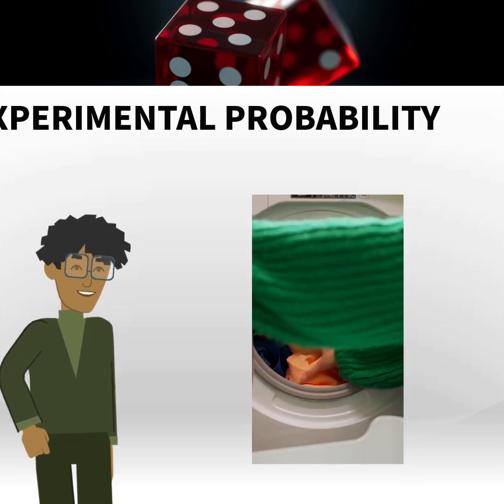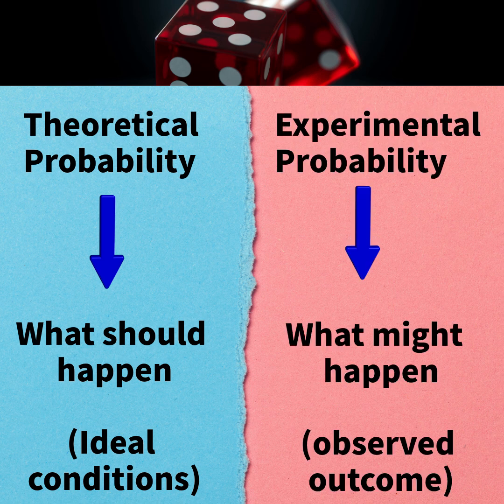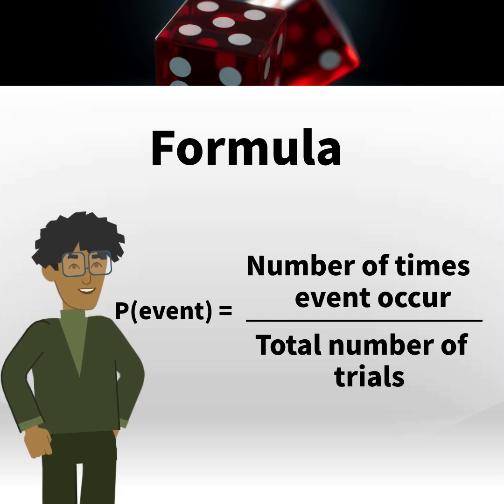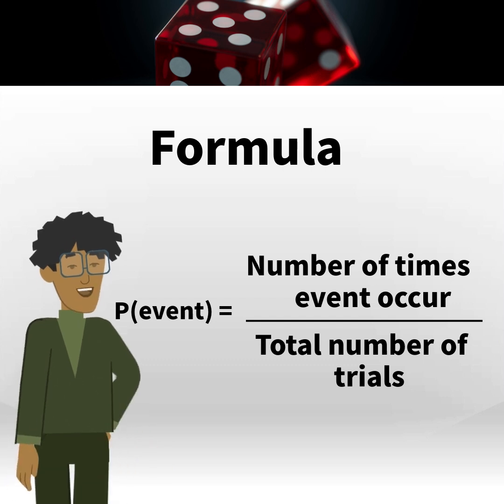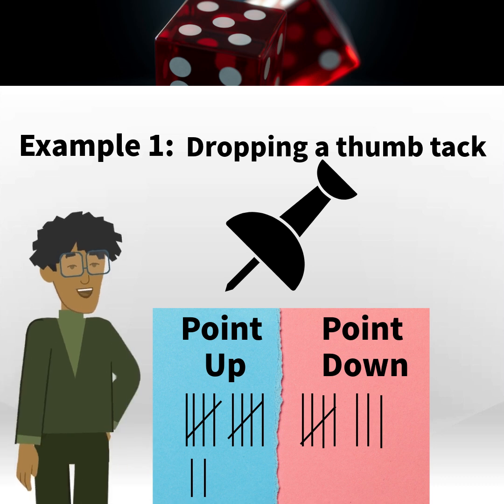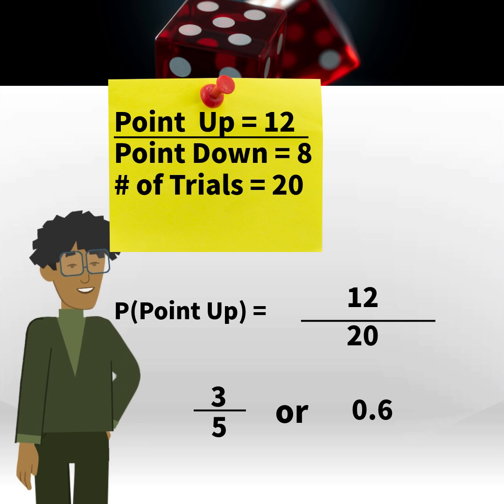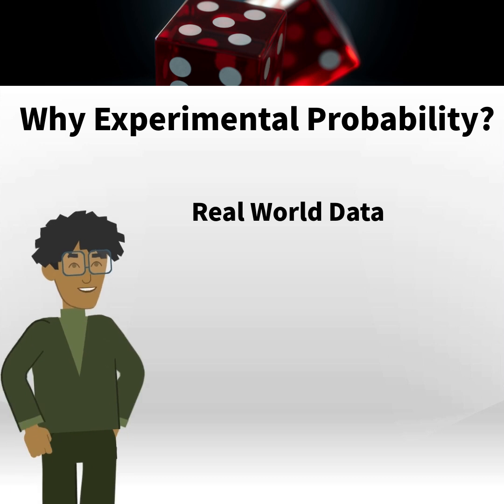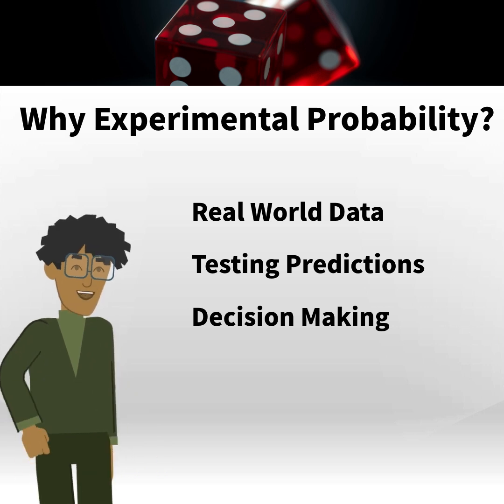Experimental Probability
Ever wondered how we predict the likelihood of an event based on actual trials? Welcome to the exciting world of Experimental Probability! In this video, we're diving deep into what experimental probability is, how it differs from theoretical probability, and most importantly, how to calculate it with ease.